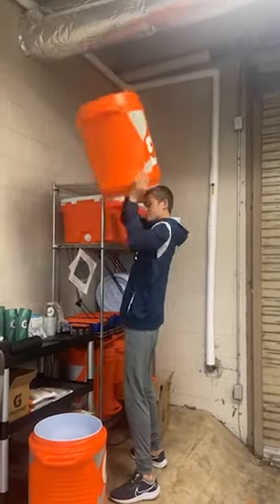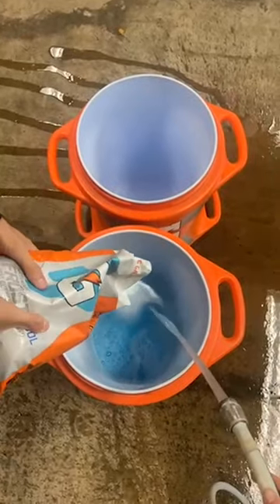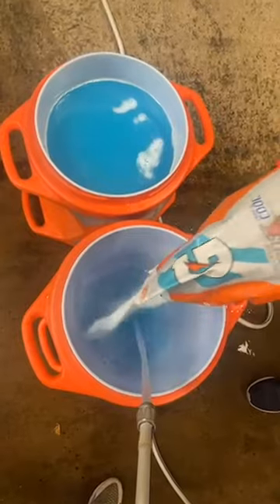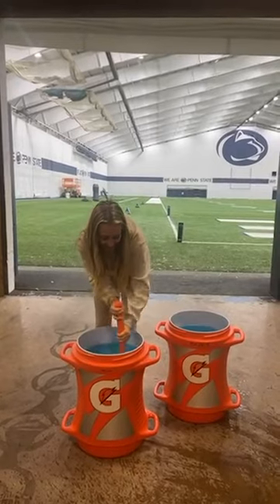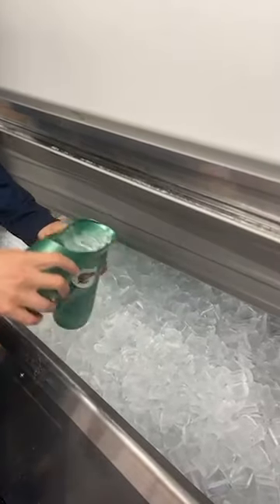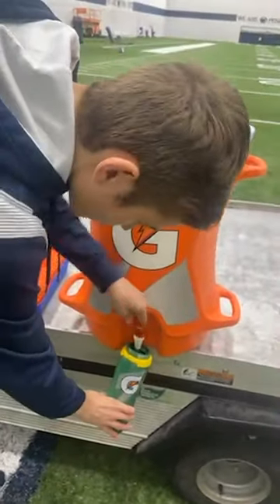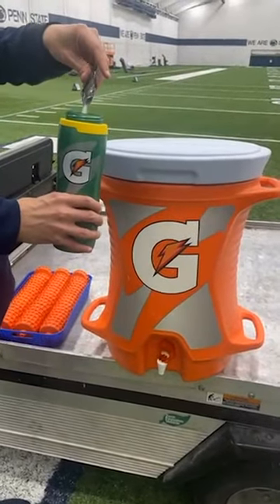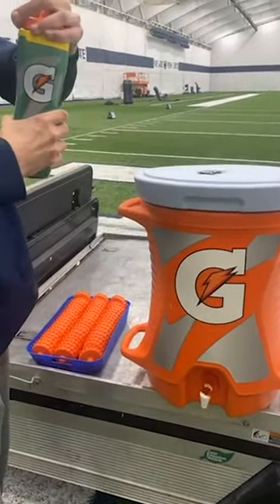Making Gatorade for Penn State Football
Watch as we make some Gatorade for a Penn State Football Practice